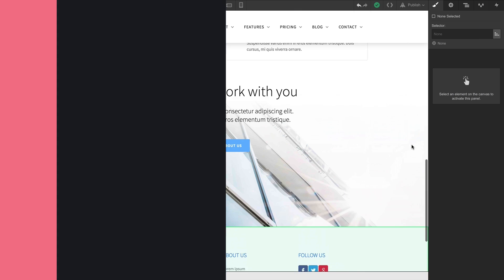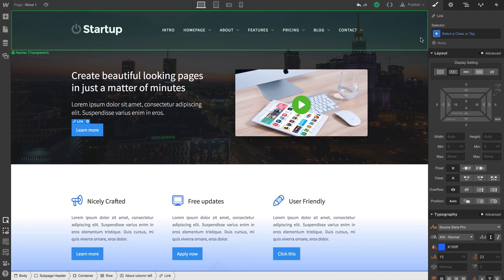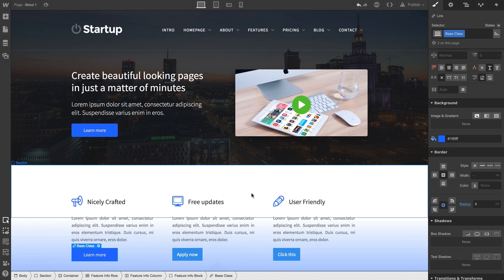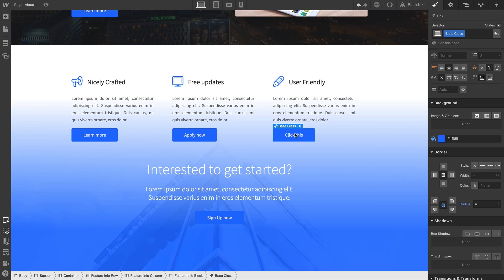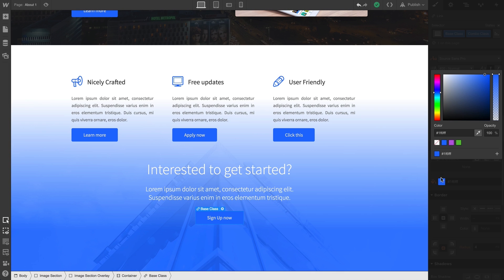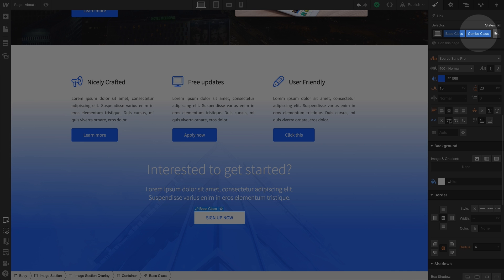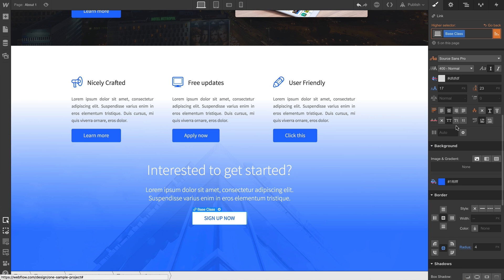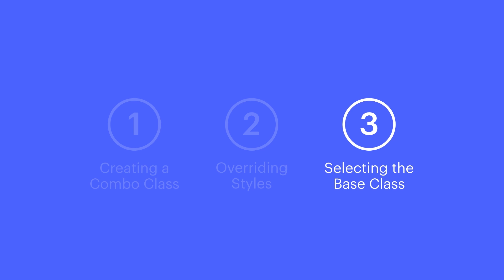(Newer version available — see description) Combo classes - Webflow tutorial (using the Old UI)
After you’ve lied a class to an element and added styling, sometimes you might want to make a small styling change on one instance of this class, without affecting other elements with that class. In such cases, instead of creating a new class and recreating the same styles, Webflow lets you create what we call a combo class, and ly style overrides to create a unique variation.

In this video, we'll walk you through:

1. Creating combo classes
2. Applying combo classes
3. Overriding styles
4. Understanding the differences between combo classes and duplicate classes